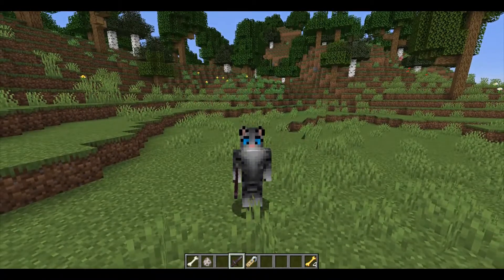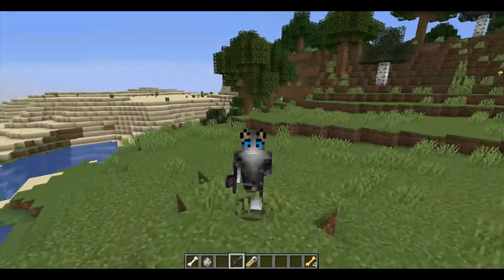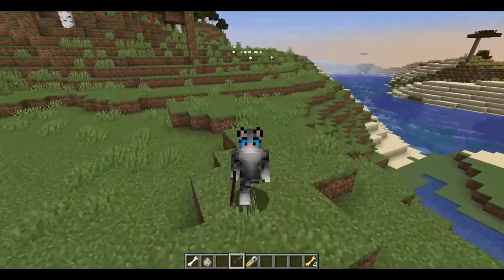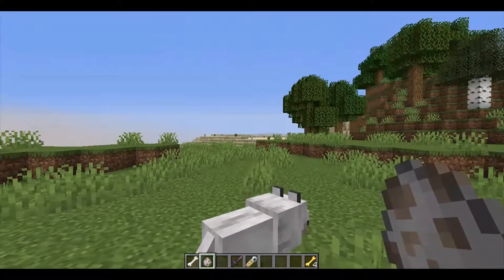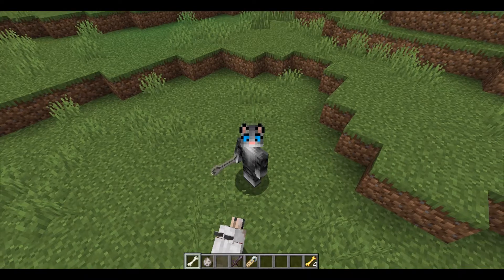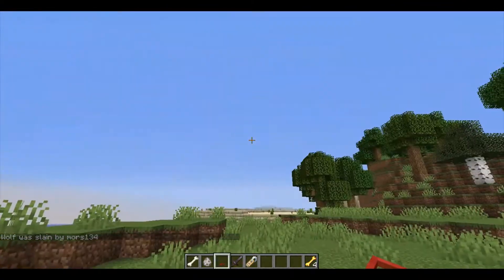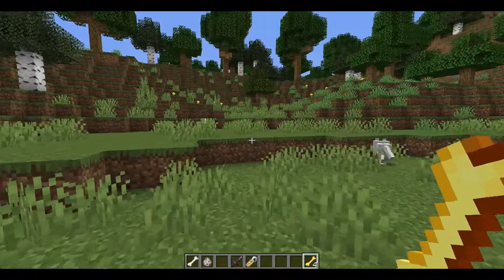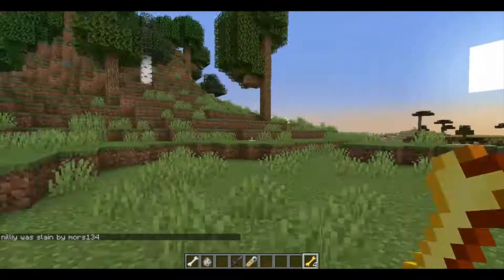Pet Revival Mod - Showcase Minecraft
So Since I seem to have a bit of a problem when it comes to not killing pets I thought this mod might help me a bit.